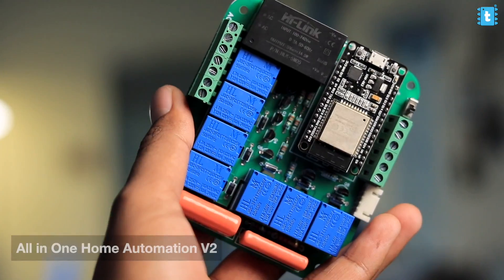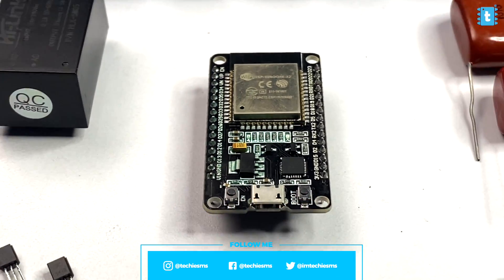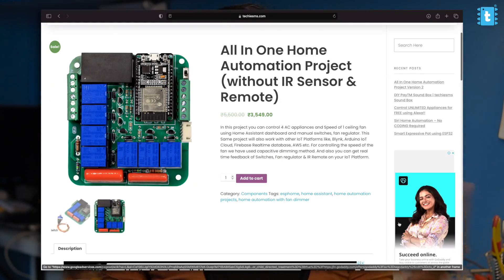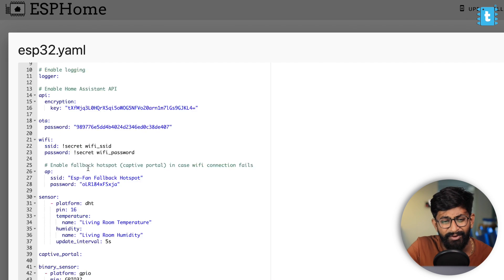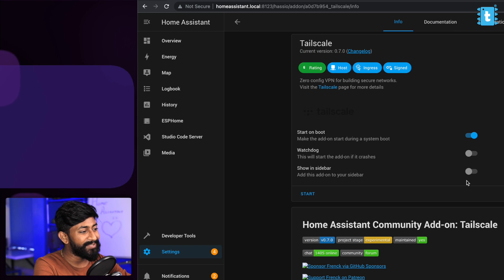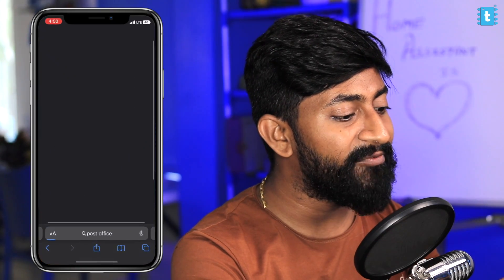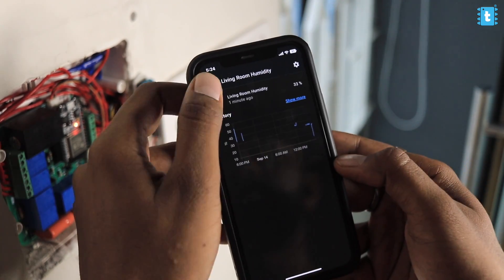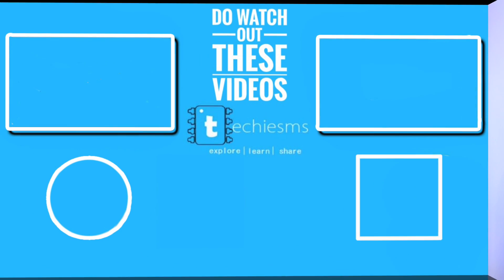Home Automation using Home Assistant Over Internet for FREE!! | ESP32 Projects | IoT projects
This video is about the all in one home automation project using which we will be able to control 4 AC Appliances and speed of 1 AC fan using Home Assistant dashboard via Internet, Yes via Internet that too for absolutely free.

👨🏻‍💻 Important Links 👨🏻‍💻

Codes, Schematic and all other details are mentioned in the article

⏱ Time Stamps ⏱

00:00 Storyline
00:44 About this project
02:21 Hardware part of the project
04:48 We are also Selling this project !!
05:34 Coding part of the project
08:55 Controlling Home Assistant via Internet using Tailscale
12:34 Installing the project
12:44 Configuring Home Assistant Dashboard
13:25 Testing the complete project
14:56 Is Tailscale perfect ?